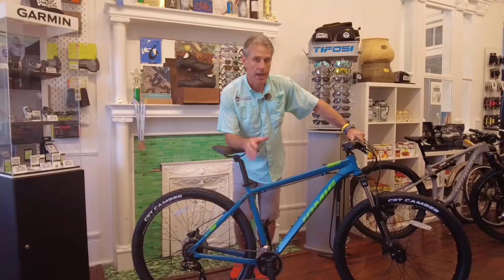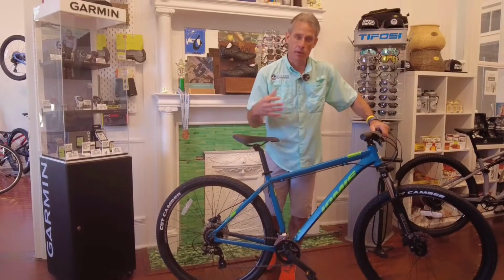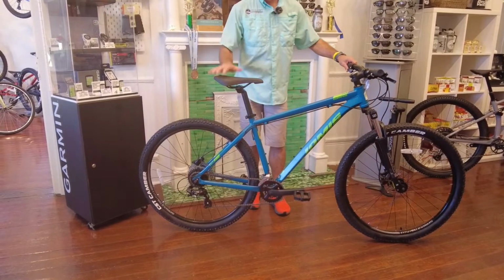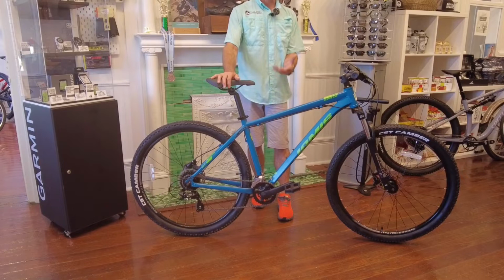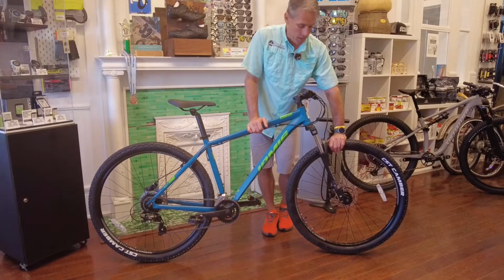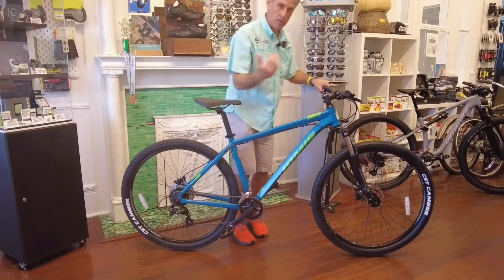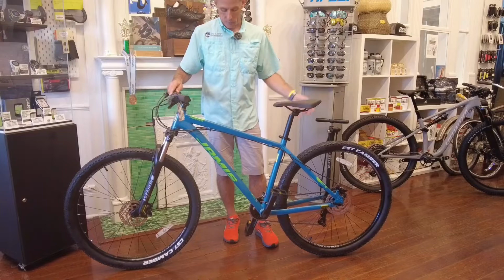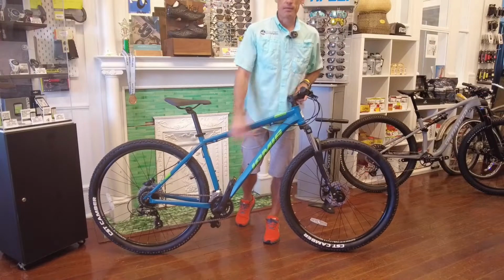Jamis Durango A2 Budget Friendly MTB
Jamis Durango A2 budget build friendly mtb

These may be the most affordable 29’ers in our stable, but there’s nothing entry-level about the performance of these bikes. We’ve taken all new frame styling and married it to our proven XC geometry. Best-in-class performance and big hoops doesn’t have to mean big bucks, and the Durangos prove it.

6061 aluminum main tubes
SR Suntour XCE 28 29”, coil spring, external preload adjustor
Alex TD26 29” rims, 32H, alloy disc hubs
Shimano, 8-speed drivetrain
Sealed cartridge bottom bracket
Shimano MT200 hydraulic disc brakes
Jamis XC alloy handlebar and stem
Jamis ATB Sport Saddle